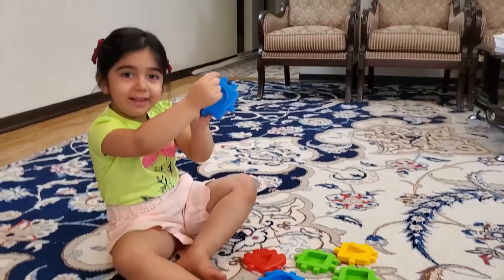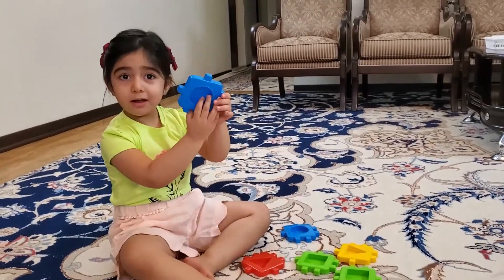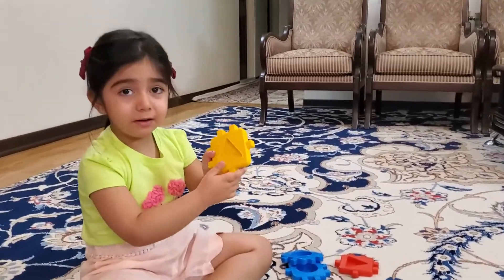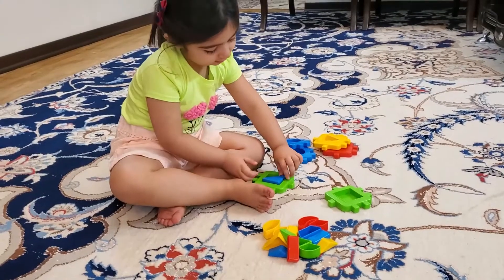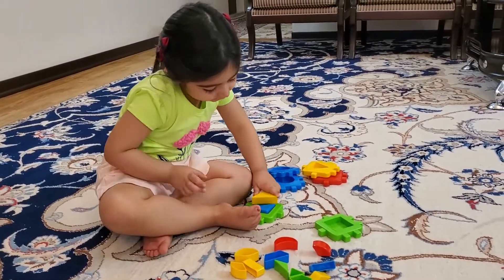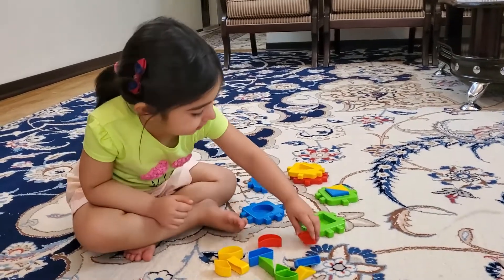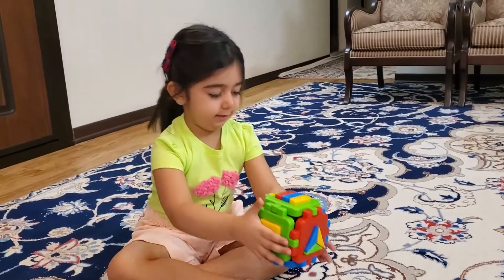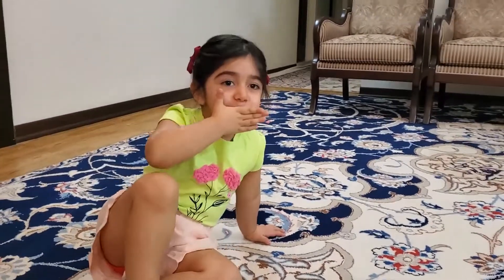How to Make Shapes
English with Diana, Learning English for kids. Make shapes with blocks,
Learning English is so fun. Kids, Cartoon, Story
Learning colors, numbers, body, doctor tools, painting, drawing, Alphabets, Reading, writing.
Diana Alikhani with kids can learn sciences and arts.
Diana designs her room for each video. she is really creative. she prepares all things and subjects for these videos.
Learning English with Diana.